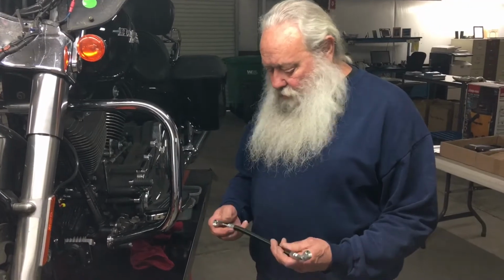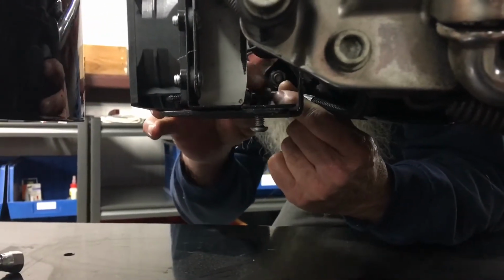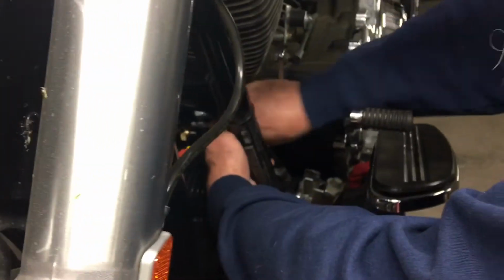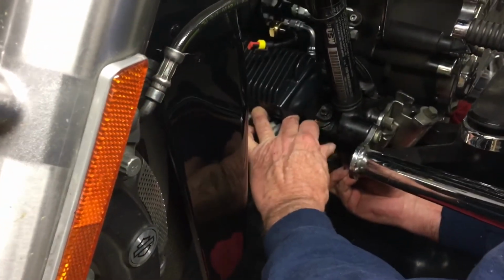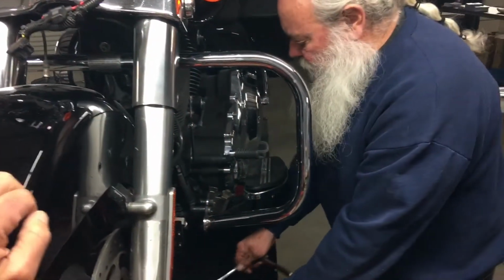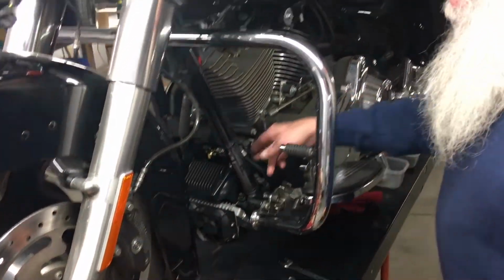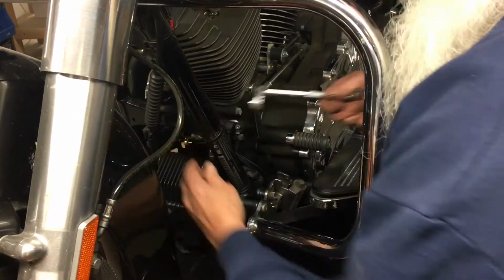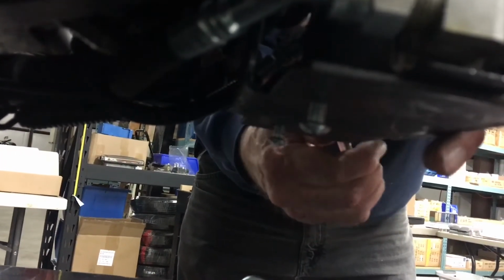June 4, 2017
Ultracool Oil Cooler Hose Installation